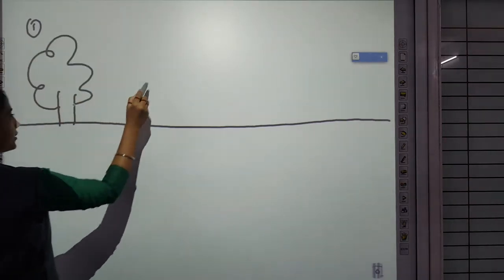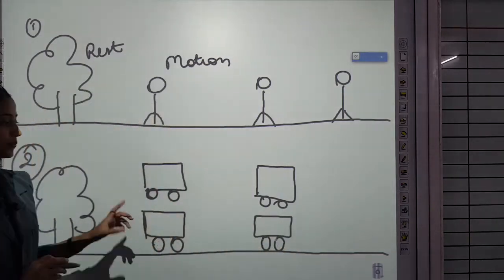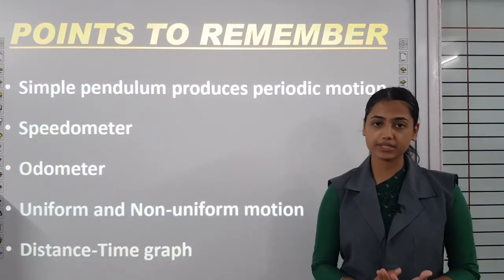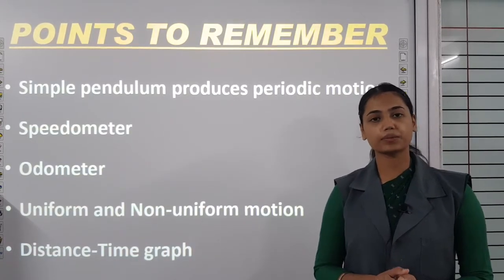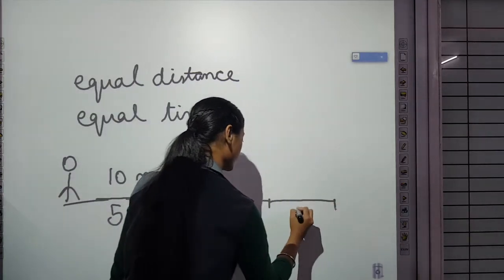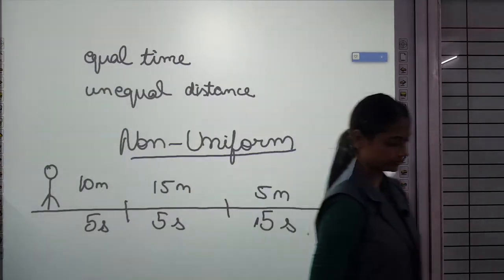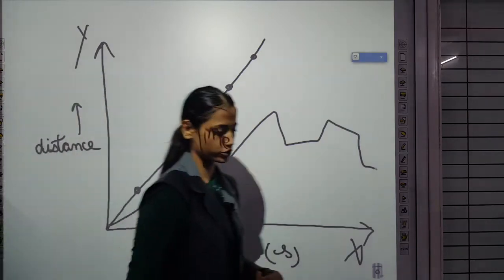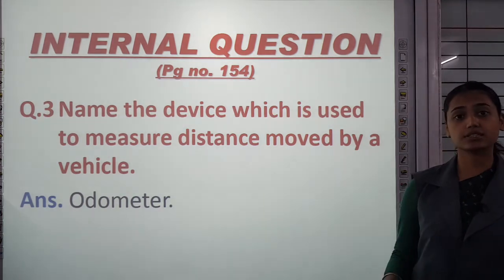Class 7 Science Ch 13 Part 1{ Revision}